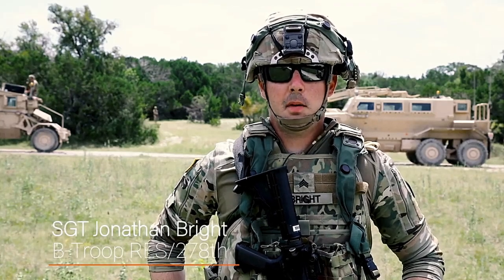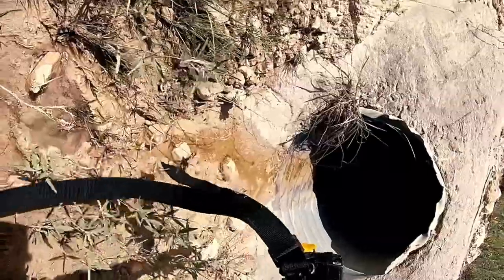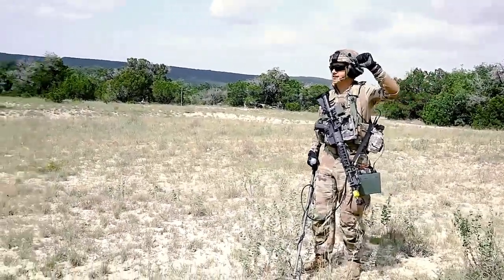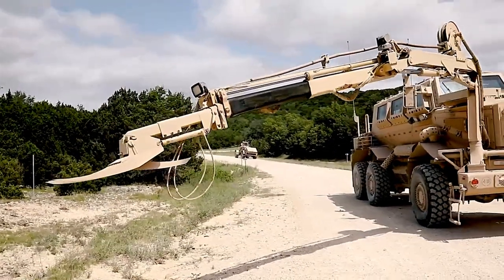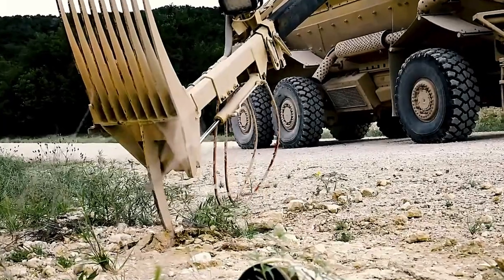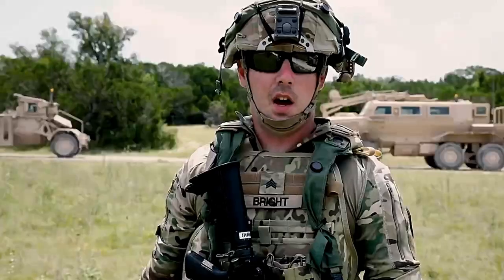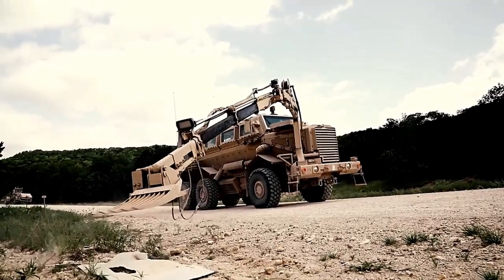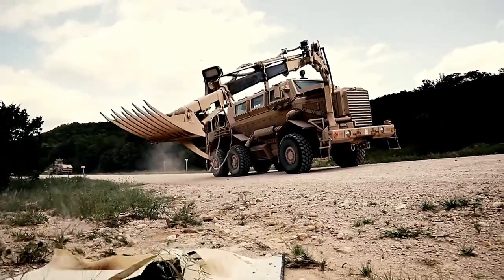RES/278th ACR use a Buffalo; TN National Guard training at Fort Hood, Texas.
TN National Guard training at Fort Hood, Texas.
TX, UNITED STATES
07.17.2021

Combat engineers assigned to RES/278th ACR use a Buffalo; a mine-resistant, ambush-protected (MRAP) vehicle, to conduct route clearance training at Fort Hood, TX. The Buffalo a six-wheeled, blast-resistant armored machine, uses a 30-foot remote controlled robotic arm tipped with pitchfork-like fingers and a camera to inspect and remove explosive threats. The vehicle is designed for clearing routes of IEDs, land mines and other explosive hazards. (Video by U.S. Army Sgt Timothy Massey )

Film Credits: Video by Sgt. Arturo Guzman and Sgt. Timothy Massey
278th Armored Cavalry Regiment, Tennessee Army National Guard

TN
National Guard
XCTC
Mine clearance
12B